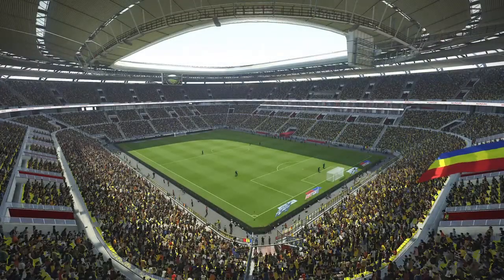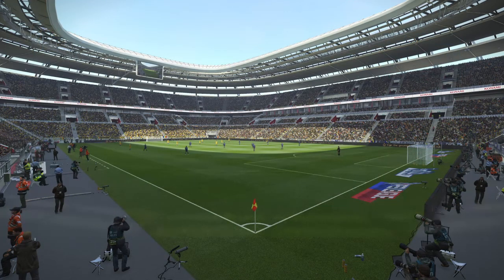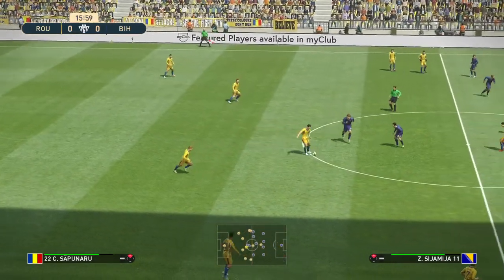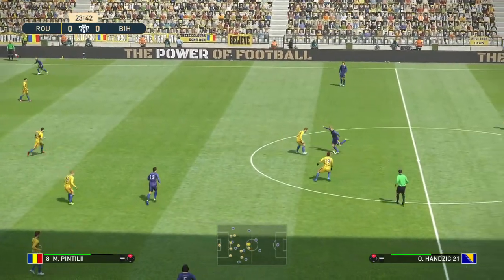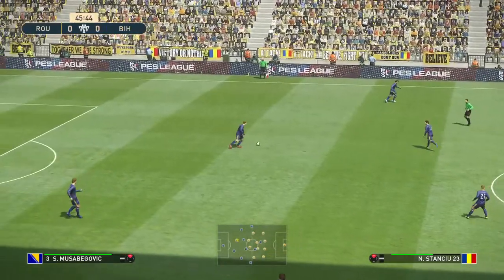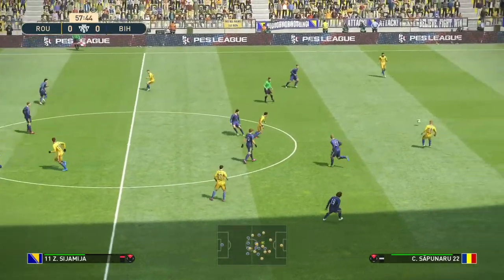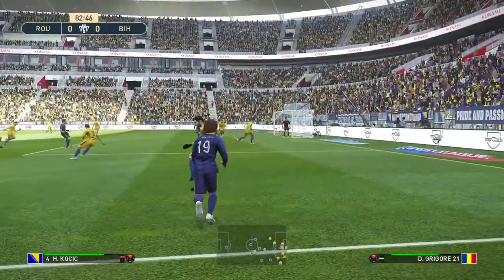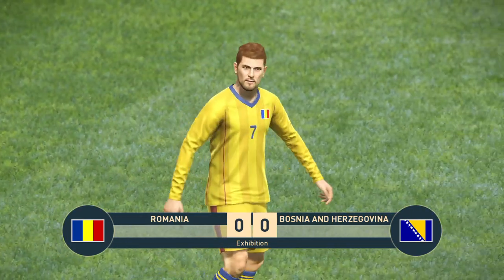PES 2019 | Romania vs Bosnia Herzegovina - Euro 2019 Qualification | Full Gameplay (PS4/Xbox One)